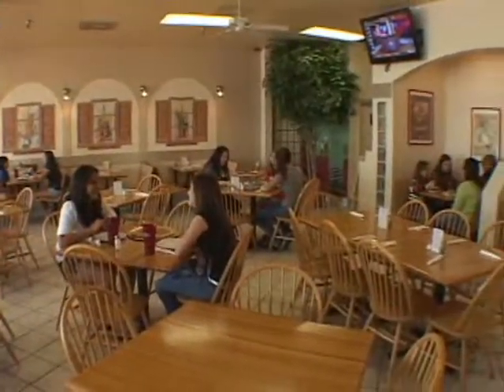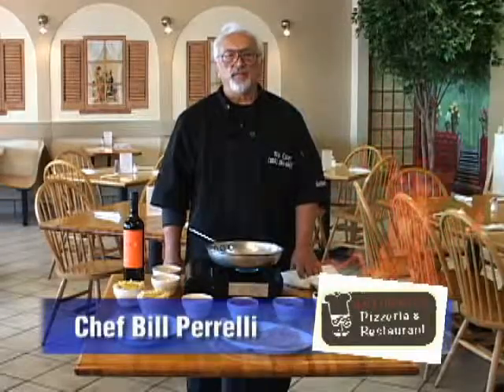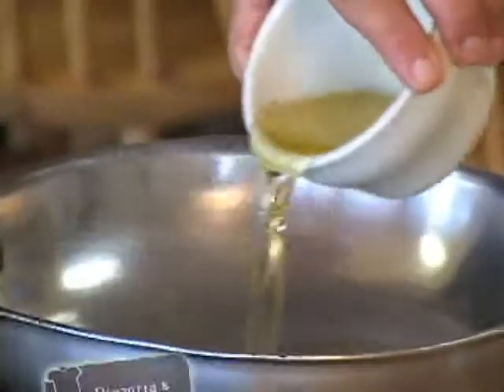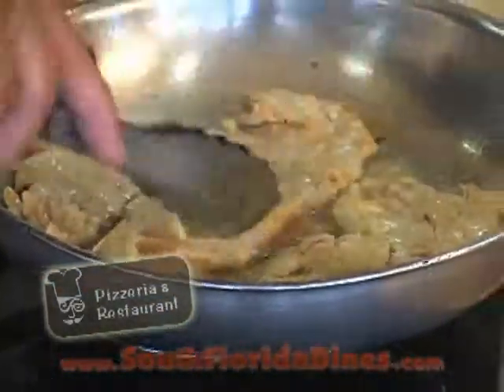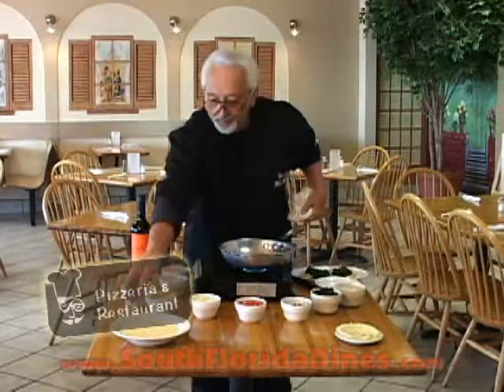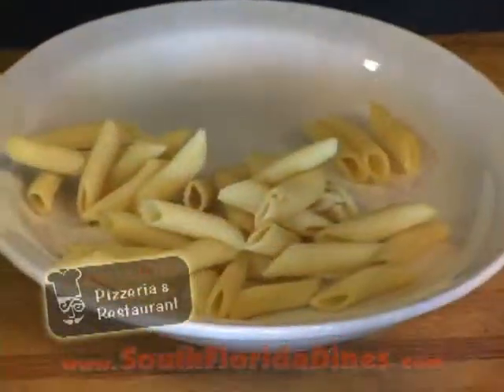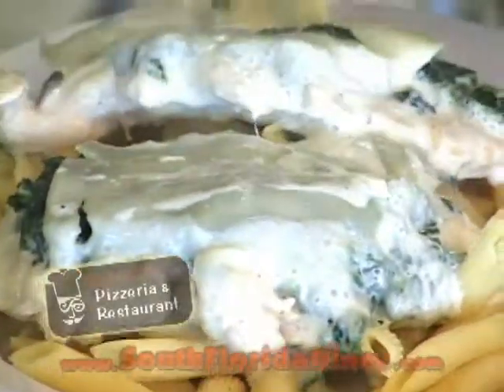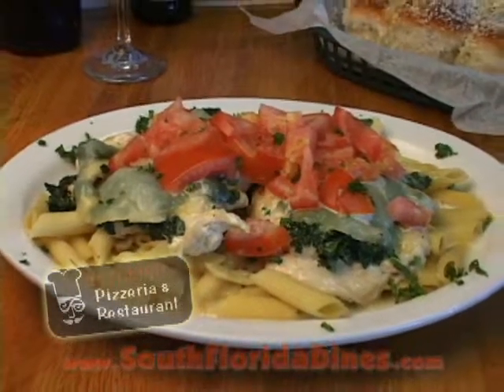Antonino's Pizzeria & Restaurant in Sunrise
Chef Bill Perrelli Prepares his Chicken Florentine